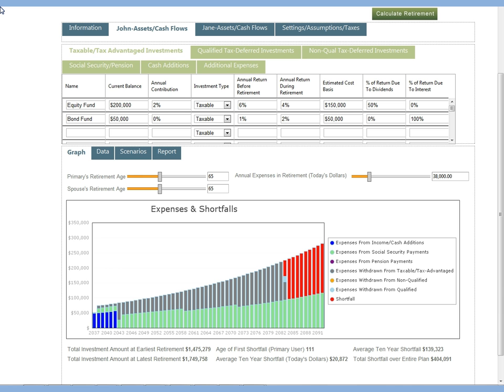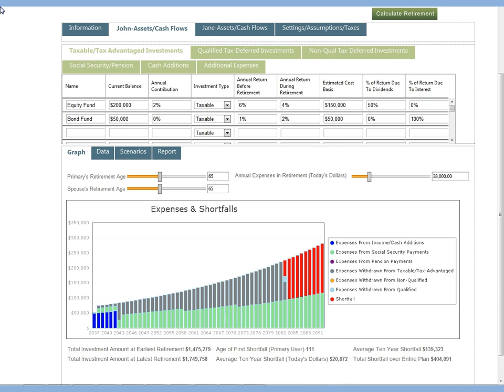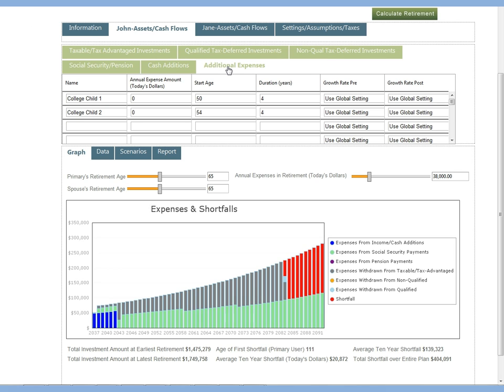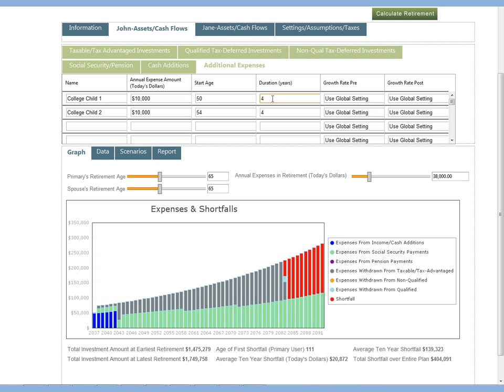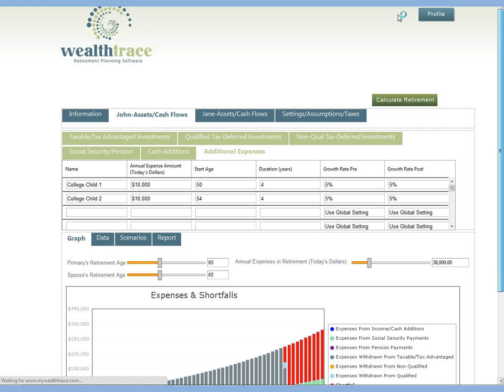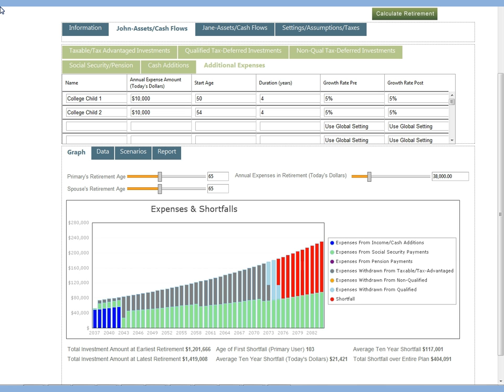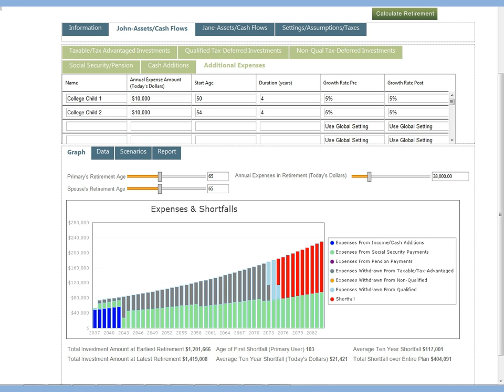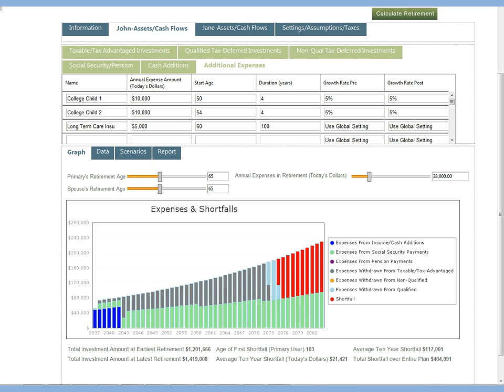Retirement Planning- Handling Non-Recurring Expenses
Learn how to handle non-recurring expenses such as paying for college, vacations, and long-term care insurance in the WealthTrace Retirement Planner.